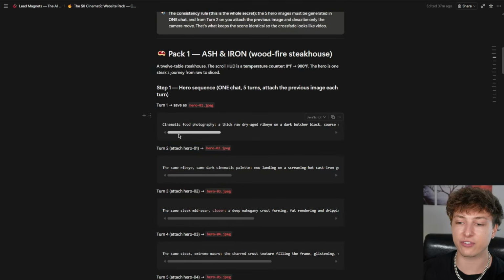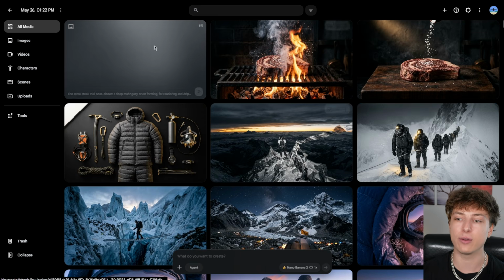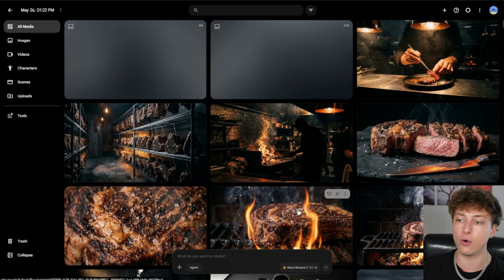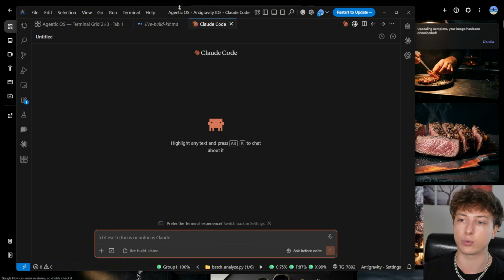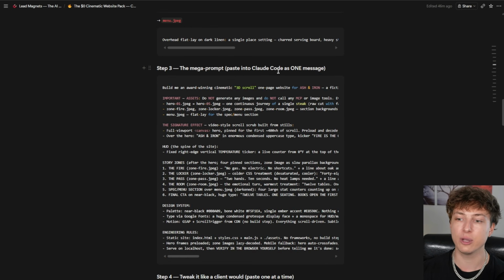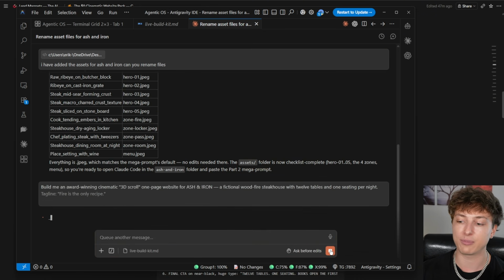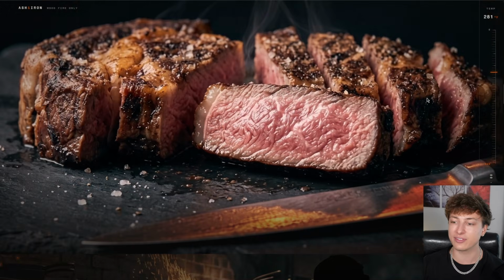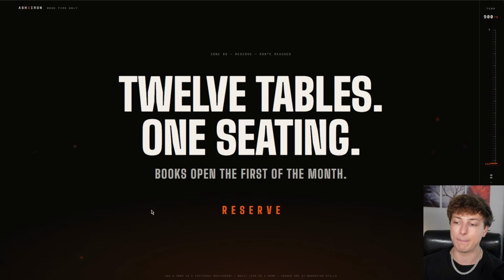Claude Fable 5 Built a $10K Website Free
Everyone's building those cinematic "$10K" scroll websites with AI right now — but they're doing it with Seedance, a video model that gets expensive FAST. So I built the $0 version: free Google Flow images + one mega-prompt into Claude Code. Same scrolling effect, zero credits burned.

👉 Grab the FREE $0 Cinematic Website Pack (every prompt in this video, copy-paste ready)

⏰ Timestamps:
00:00 - The "$10K" scroll website — built for $0
00:37 - The free prompt pack (steal every prompt)
00:54 - A quick word from today's sponsor (it's me)
01:22 - Step 1: 5 hero images in Google Flow (0 credits)
02:37 - Step 2: Section backgrounds with the master prompt
03:29 - Download in 2K + set up the assets folder
04:05 - Open Claude Code + let it rename your files
04:46 - Fable 5 on high/max (use it while you still can)
05:09 - Step 3: The mega-prompt — one message, whole website
06:03 - Why these sites SELL (the client demo play)
06:42 - The reveal: ASH & IRON full scroll-through
07:44 - Making it fuller: text overlays (the APEX version)
08:19 - Portfolio sites + the one-selfie pack
08:53 - Wrap up

Overview:
Everyone's feed is full of AI-built "$10K" websites right now — those cinematic one-pagers that scroll like a movie. Problem is, almost every tutorial builds them with Seedance, a video model that eats credits. If you're just starting out, that's real money just to make a demo site.

So I built the $0 version. Same scrolling effect, same cinematic feel — no video model anywhere in the stack. Five hero images generated for free in Google Flow (zero credits — I show it on screen), section backgrounds locked to one master style prompt so everything matches, and then ONE mega-prompt into Claude Code that assembles the entire award-winning-style 3D scroll website: the fire, the animations, the temperature HUD, the stats, the reserve CTA. I run it in the Antigravity IDE, but the Claude desktop app works exactly the same.

Fair warning: I'm running Claude Fable 5 on high effort (max is even better), and Fable won't be around much longer — use it while you still can. Every prompt I typed is in the free Notion pack above: the ASH & IRON steakhouse build from this video, the APEX expedition site from the intro, and a third pack that turns ONE selfie into a cinematic portfolio website. Copy the prompts, follow along, and then go show a local business what you can build — that's the whole play.

Key Features Covered:
- The $0 stack: Google Flow for images (0 credits) + Claude Code for the build — no Seedance, no video model, no credits burned.
- Consistent hero images: The reference-chaining trick — each new image uses the previous one as a reference, so all 5 hero shots look like one photoshoot.
- The master-prompt trick: One style block pasted in front of every section prompt so every background matches the same cinematic palette.
- Claude renames everything: Drop your assets folder in, and Claude Code renames every file to exactly what the build expects — no manual cleanup.
- The mega-prompt: One message that turns a folder of images into a full 3D-scroll one-pager — scroll-scrubbed hero, animations, HUD, stats, CTA.
- Why these sites sell: The scroll effect pulls visitors all the way down to the CTA — the perfect demo to walk into a local business with.
- 3 packs included: ASH & IRON (wood-fire steakhouse), APEX (Everest expedition brand), and a cinematic portfolio built from one selfie.